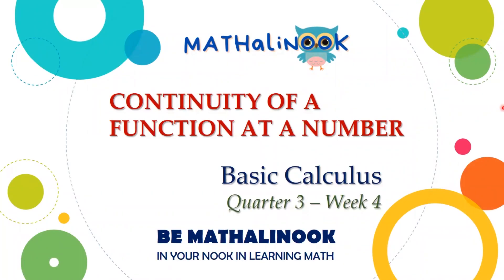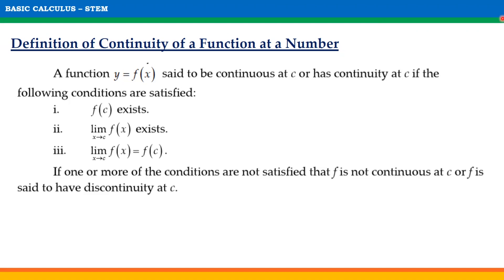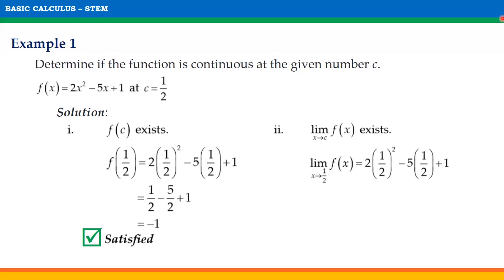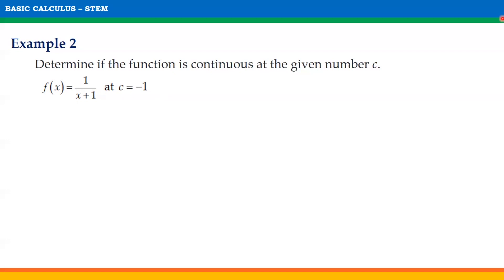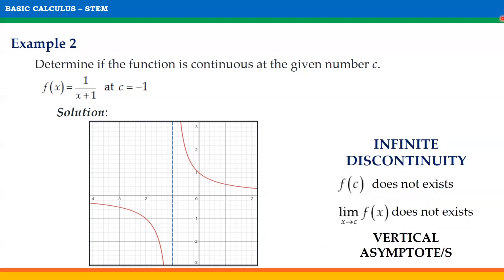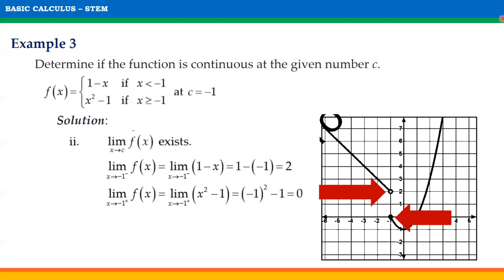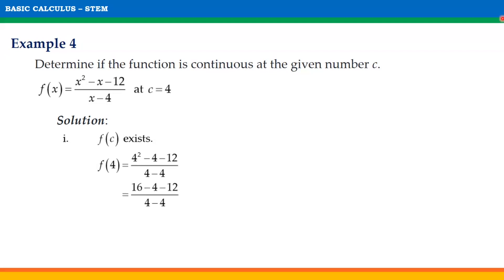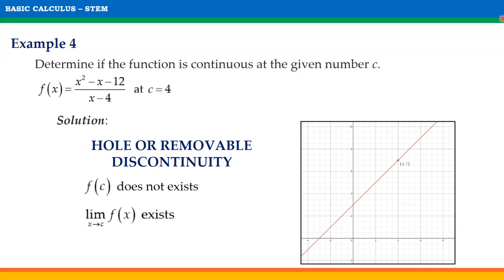Basic Calculus | Continuity of a Function at a Number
This video is about continuity of a function at a number.